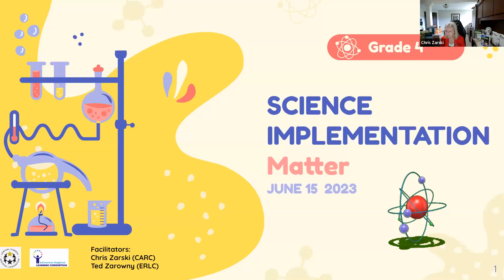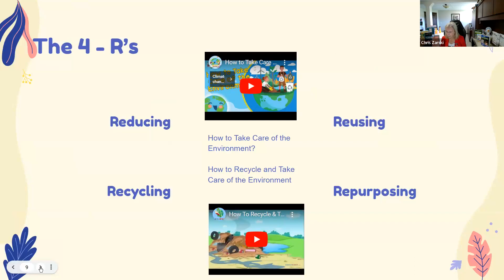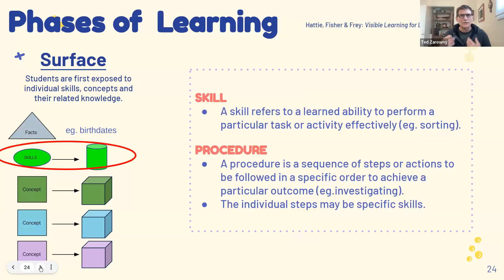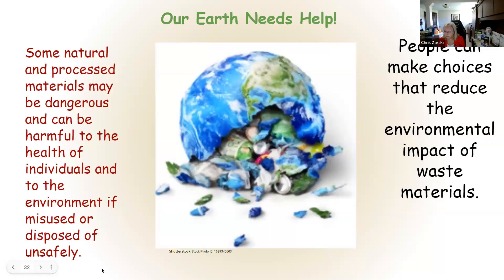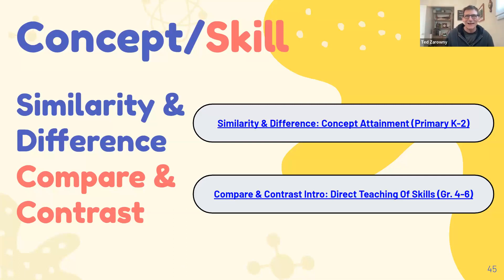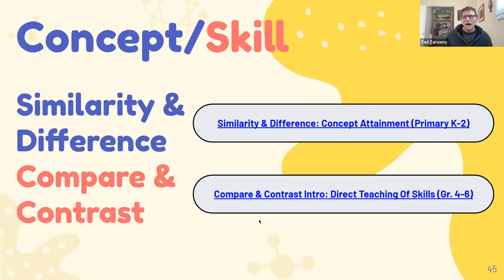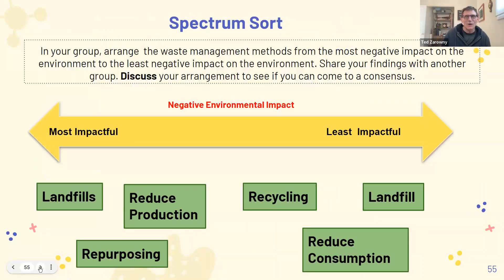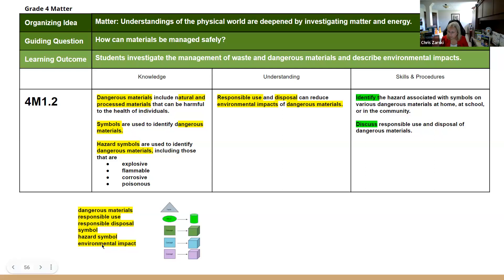Science Implementation - Grade 4 - Matter